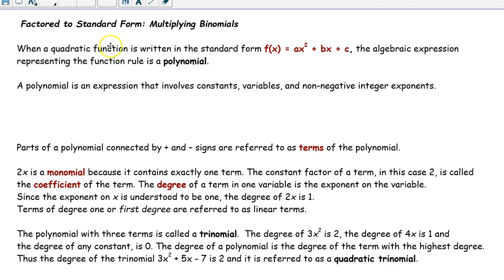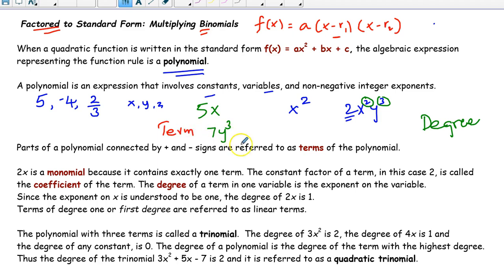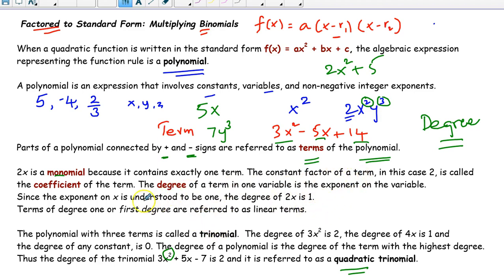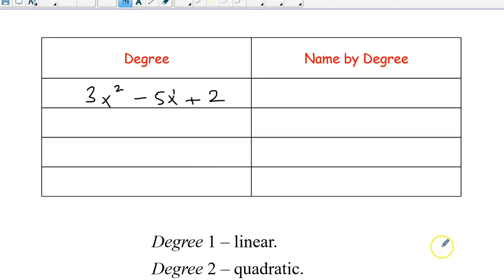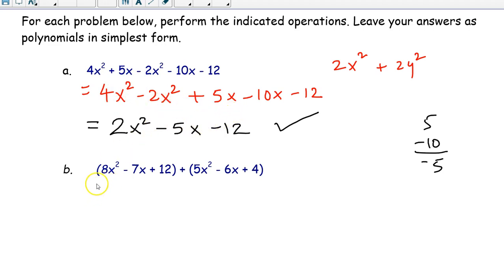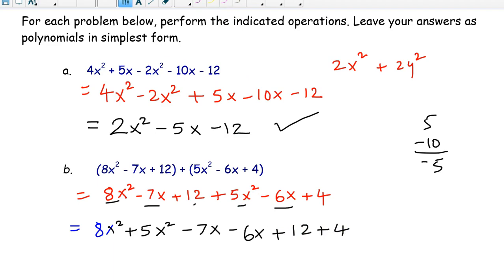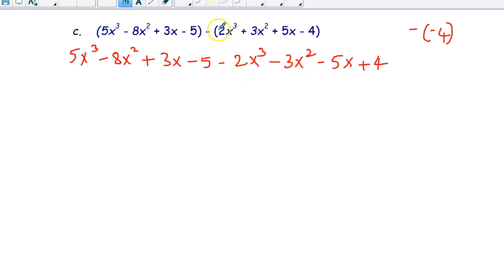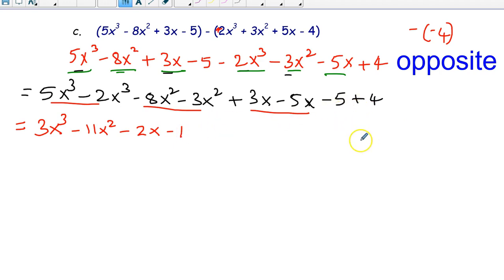Polynomials Introduction1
Introduction to Polynomials, simplification, addition, and subtraction of Polynomials.